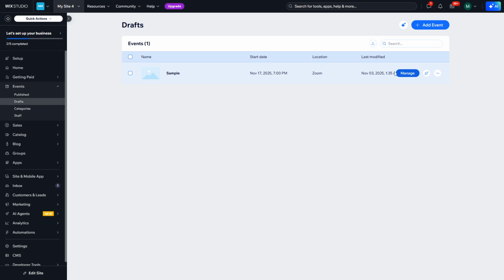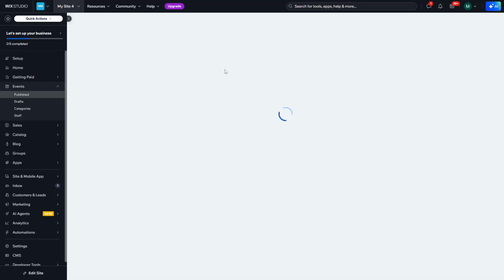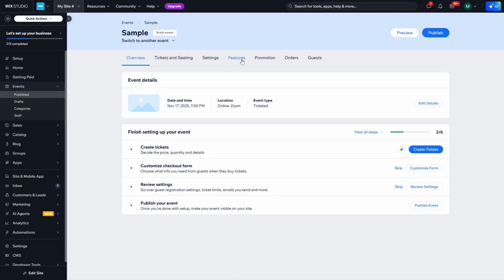How to Add Zoom Meeting to Wix (Step By Step) (2026 Guide)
How to Add Zoom Meeting to Wix (Step By Step) (2025 Guide)